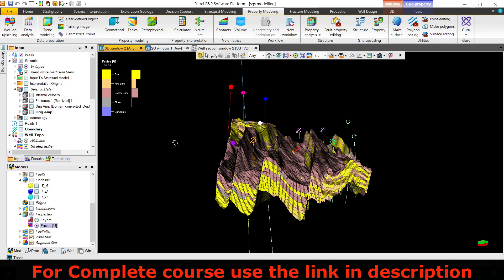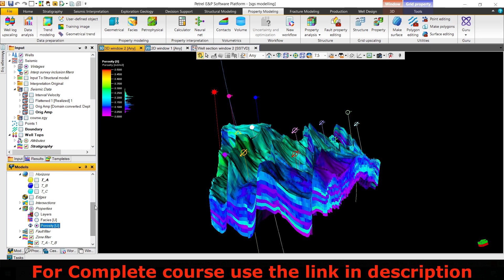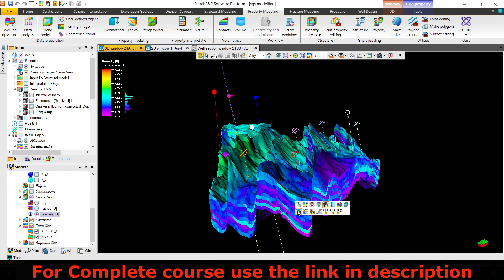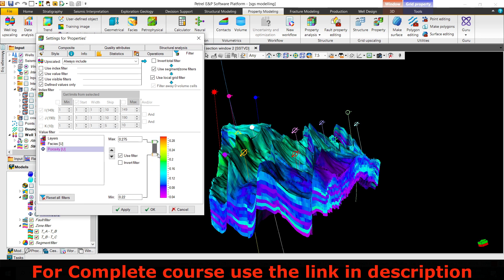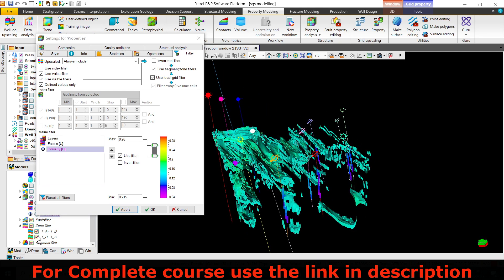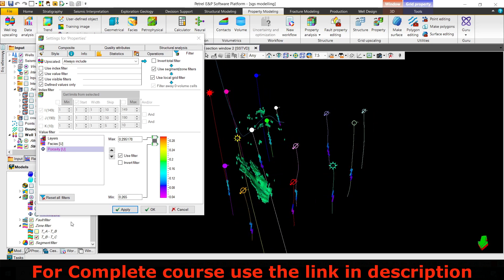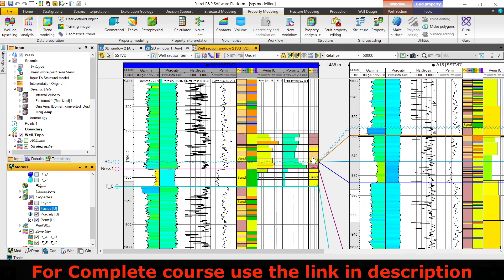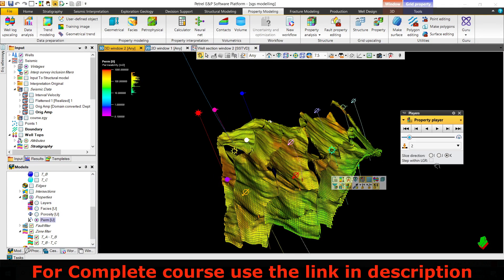How to Make Static Model in Petrel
Use Link to Enroll in the course

The Reservoir Static Modeling in Petrel Course is an in-depth program designed to provide participants with the knowledge and skills necessary to create accurate and reliable static models of underground reservoirs using the industry-standard Petrel software. Through a combination of theoretical lectures, practical exercises, and hands-on projects, participants will gain a comprehensive understanding of reservoir static modeling principles, techniques, and best practices.

Course Objectives:

Understand the role and importance of reservoir static modeling in reservoir characterization.

Gain proficiency in using the Petrel software, including navigating the interface, and utilizing relevant modules and functionalities.

Learn how to construct realistic reservoir models by integrating geological, geophysical, and engineering data, and applying grid construction and property modeling techniques.

Course Outline:

List of Required Dataset

Structural Framework Construction

Fault Modeling (Pillar Gridding)

Horizon Modeling

Grid Construction: Techniques for creating structured and unstructured grids in Petrel.

Property Modeling: Estimating and assigning petrophysical properties to reservoir models.

Who Should Attend:

Reservoir Engineers involved in reservoir characterization.

Geoscientists, including geologists and geophysicists, working with subsurface data and contributing to reservoir modeling.

Petroleum Engineers engaged in reservoir simulation and field development planning.

Students pursuing degrees or conducting research in reservoir engineering, geology, or related disciplines.

Prerequisites:

Basic knowledge of reservoir engineering and geology concepts is recommended.

Familiarity with Petrel software is beneficial, but not mandatory.

By the end of this course, participants will be equipped with the skills and knowledge to confidently create, analyze, and validate reservoir static models in Petrel. They will be well-prepared to contribute effectively to reservoir characterization projects and make informed decisions to optimize reservoir performance.